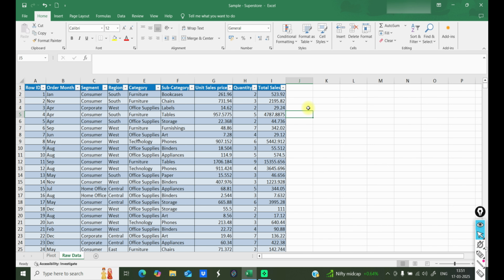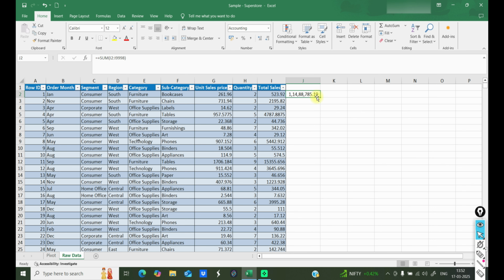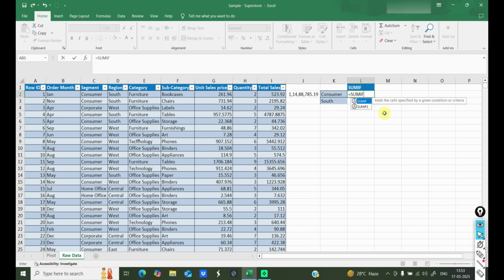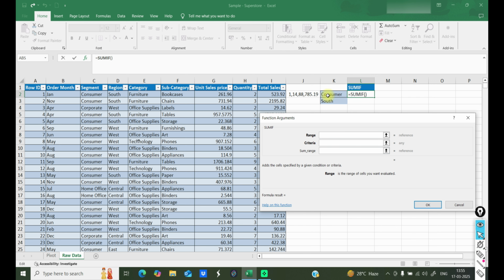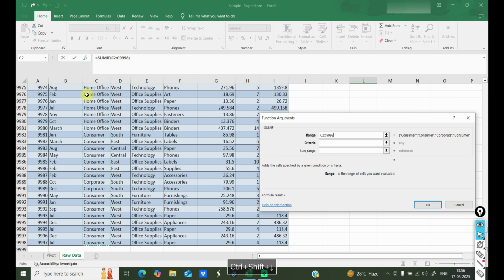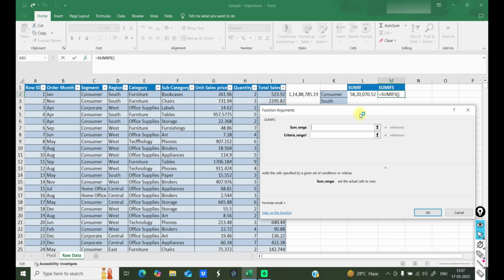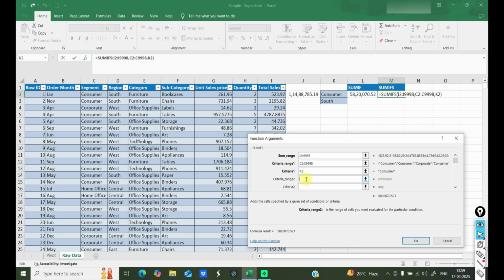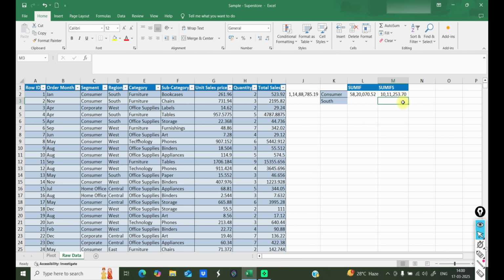What I Learned from Mastering the Sum IF Function in Excel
Master the SUMIF and SUMIFS functions in Excel with this video! Learn how to use these powerful functions to manipulate and analyze data like a pro.